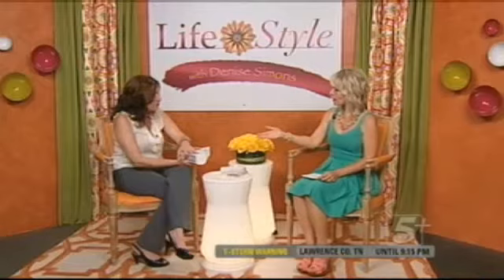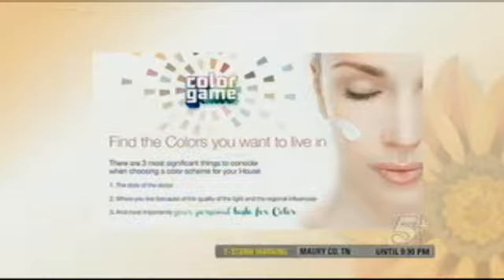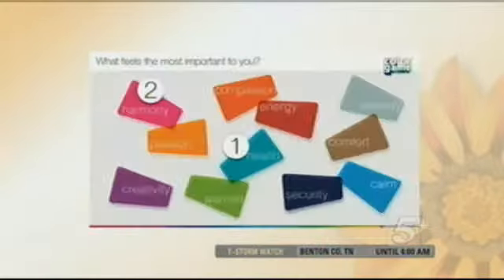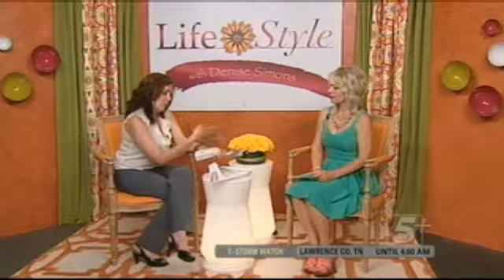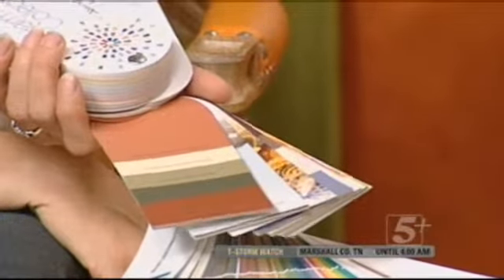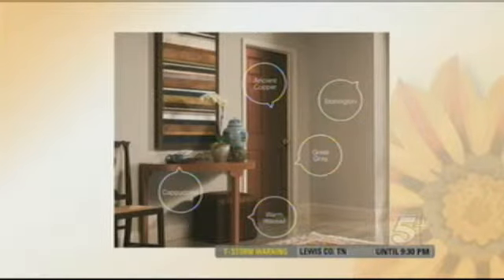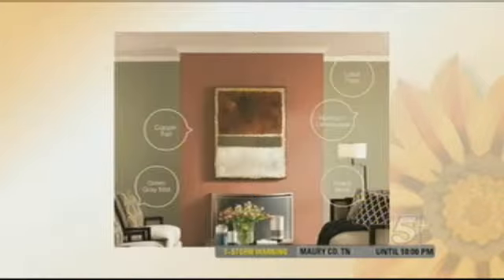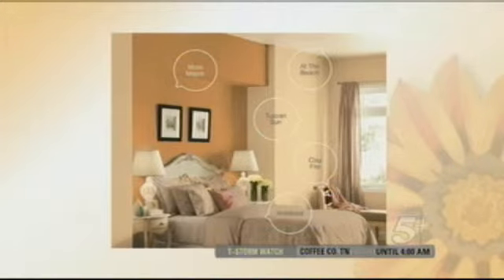LifeStyle with Denise Simons: PPG Paints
PPG Paint's Ruthanne Hanlon talks about choosing paint colors by playing a game.